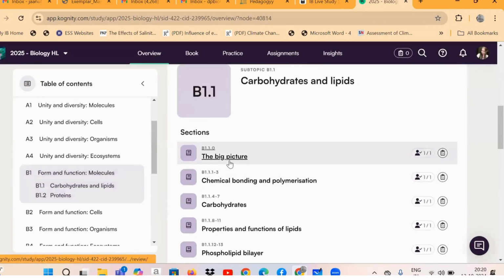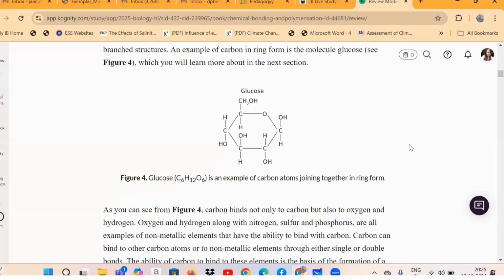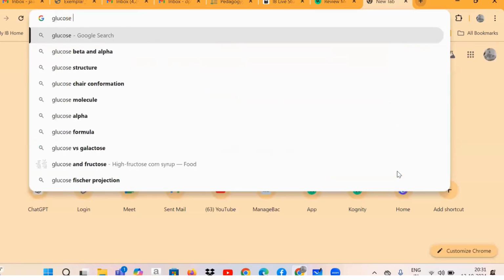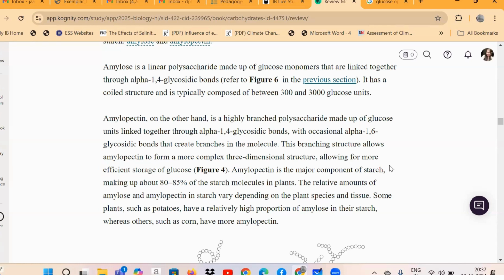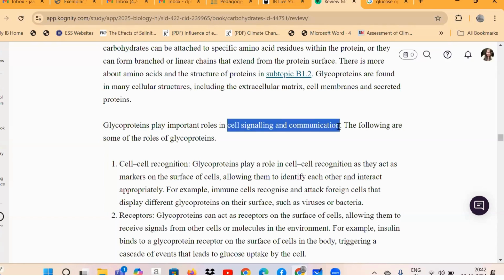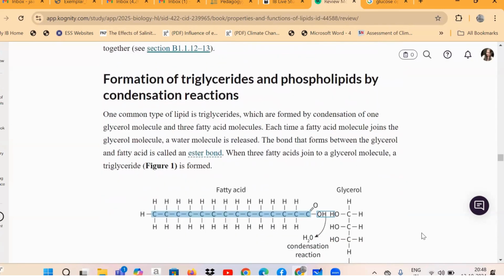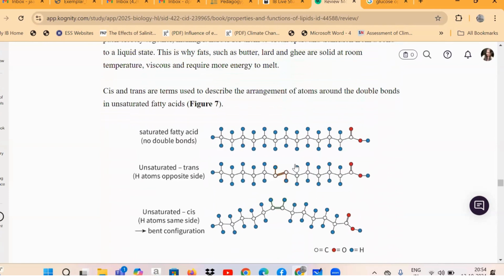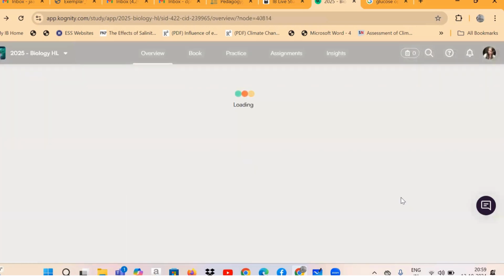"Understanding Carbohydrates and Lipids | IBDP Biology HL/SL Explained"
In this video, we explore Carbohydrates and Lipids, key macromolecules essential for life, covered in IBDP Biology HL/SL. Learn about the structure, types, and functions of carbohydrates and lipids, including their role in energy storage, cell structure, and metabolic processes. We’ll also break down complex concepts like monosaccharides, polysaccharides, triglycerides, and phospholipids to help you understand how these molecules support life at the cellular level.

Perfect for IBDP Biology students aiming to grasp the basics or prepare for exams, this video covers all you need to know about these essential biomolecules!